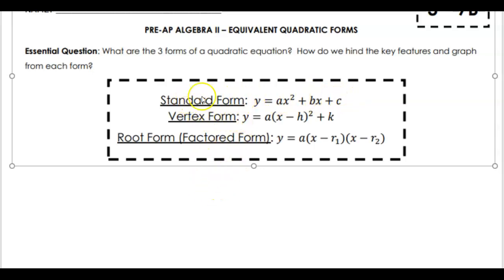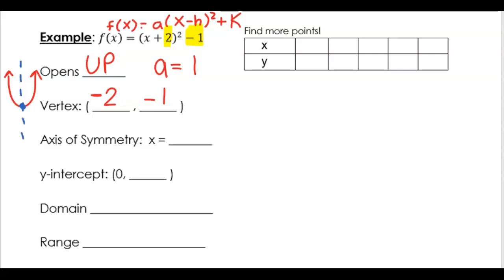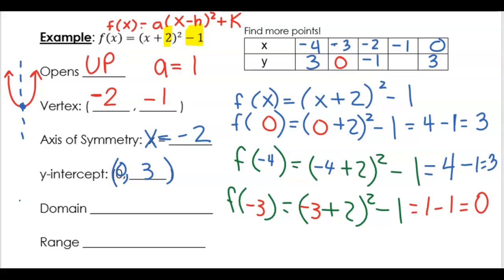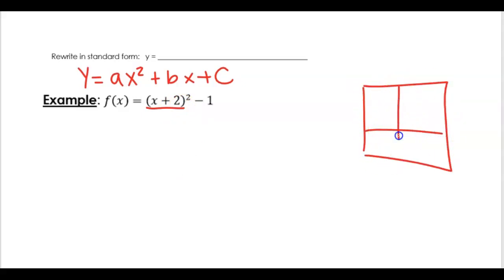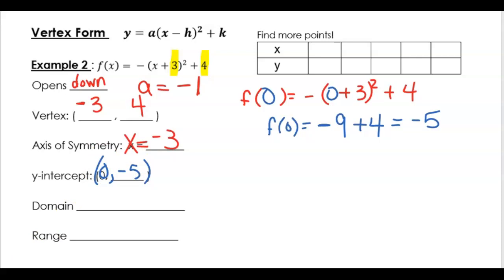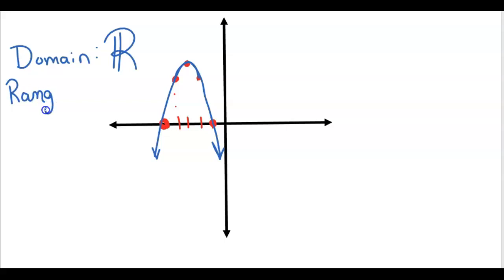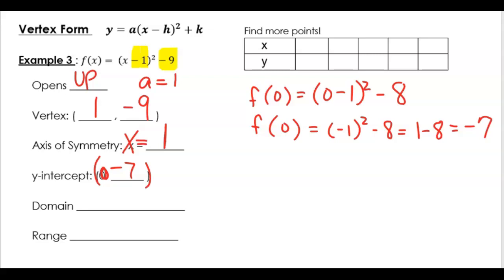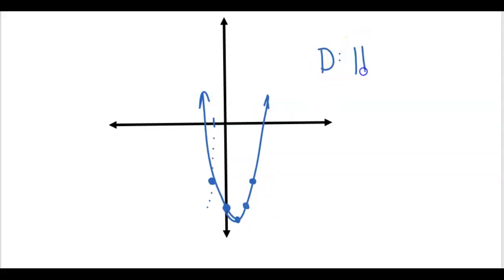3-7B Vertex form